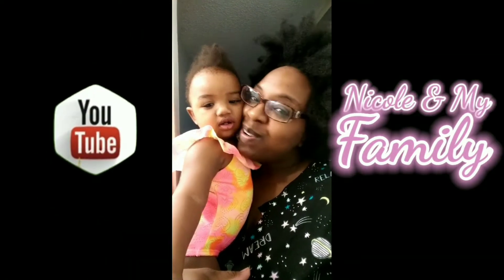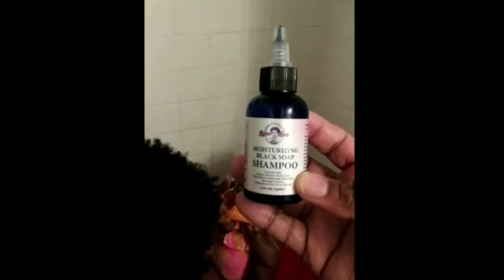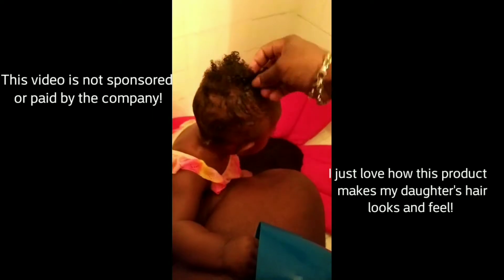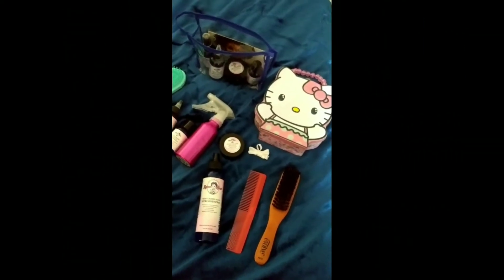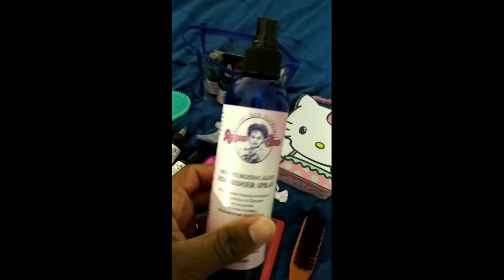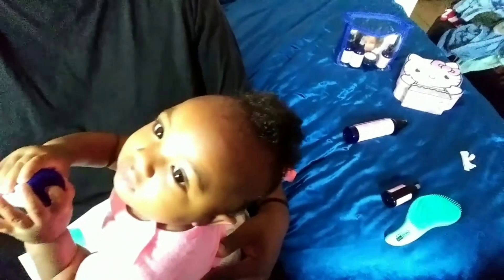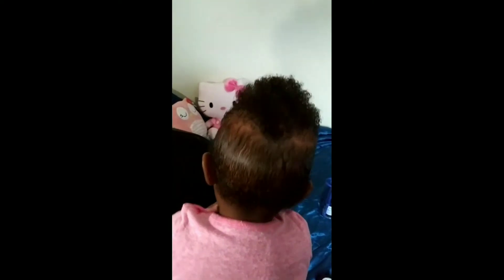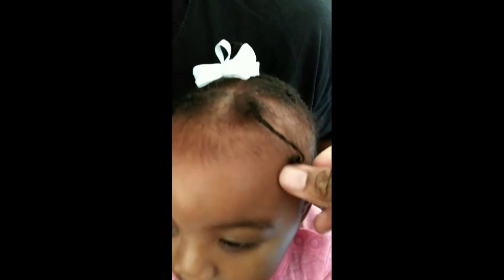Reagan Sanai Hair Day for Dori☺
This video is about me using this wonderful hair product on my baby girls Hair Day! Come along with me and see what this Hair Day is about!